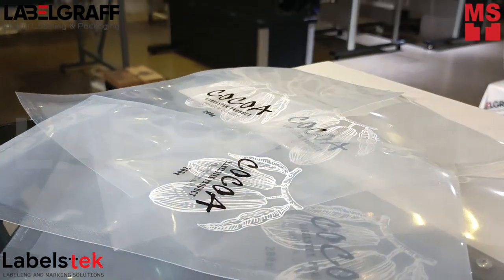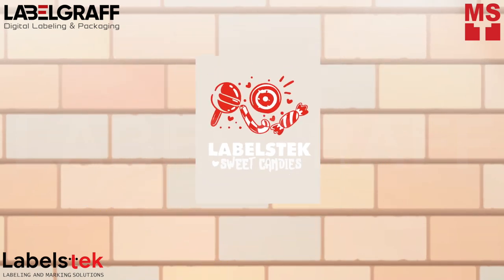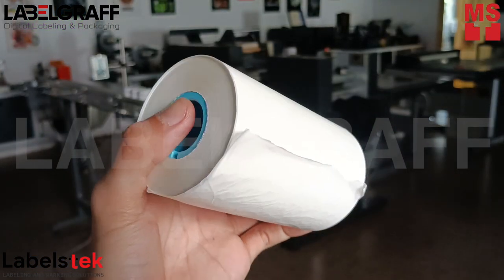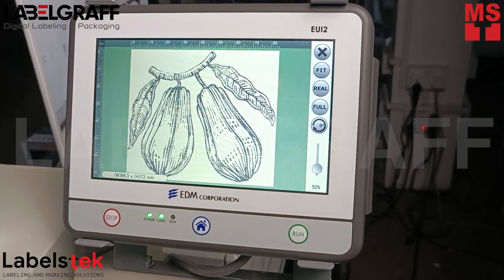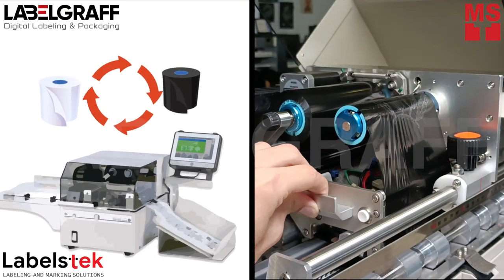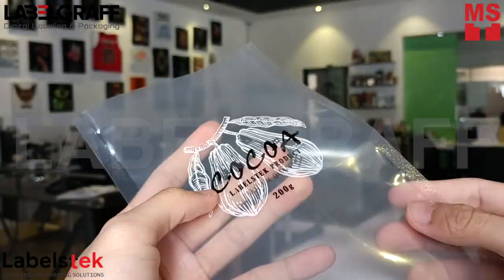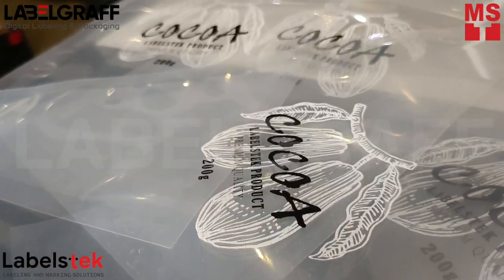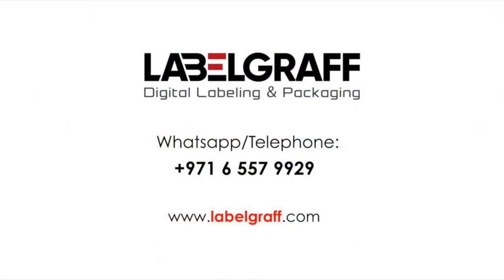Thermal Multicolor Printing on Plastic Pouch by THP600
The THP600 offers a wide variety of thermal ribbon colors to choose from. In this video, we will be showing you how we combine different thermal ribbons to achieve color combinations on pouches using the THP600 Thermal Transfer Printer.